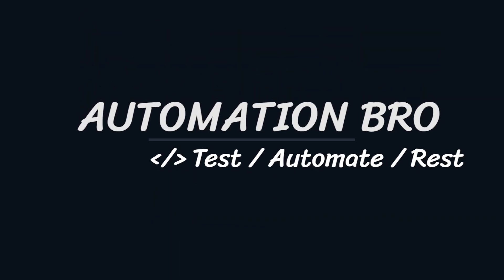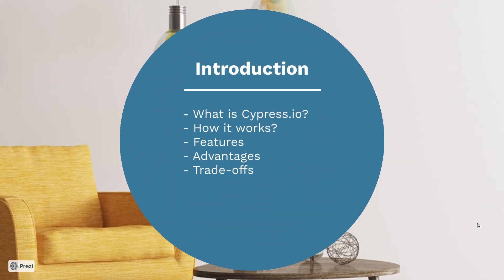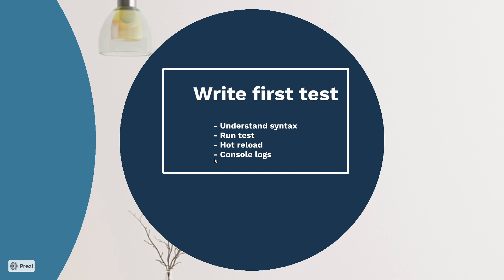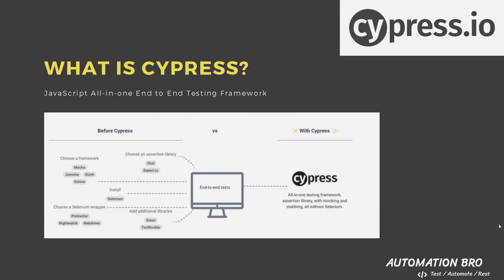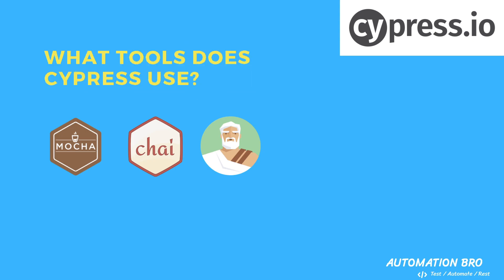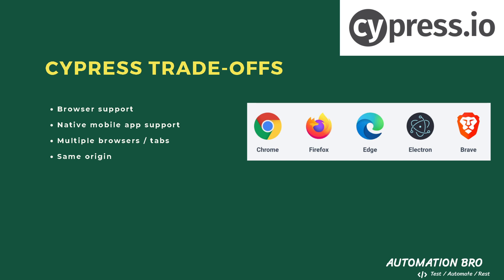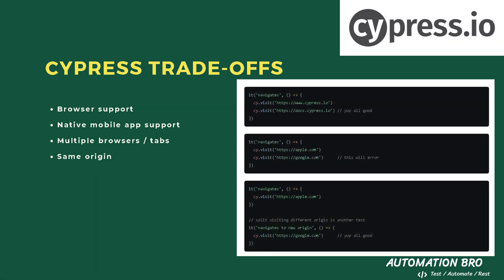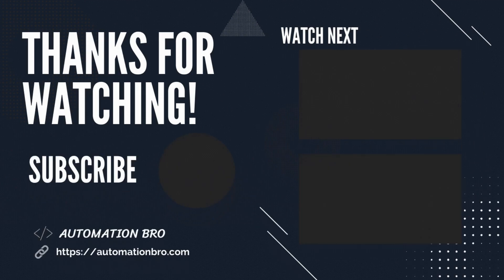Cypress Testing Tutorial Series for Beginners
In this Cypress.io tutorial series for beginners, we will be covering everything you need to know to get started with Cypress. By the end of this series, you will have all the knowledge to start writing Cypress tests from scratch.

We will be covering the following topics in this series:
- Cypress Introduction:
  - What is Cypress.io?
  - How it works?
  - Features
  - Advantages
  - Trade-offs
- Cypress Setup & Installation:
  - Setup & install Cypress
  - Run pre-built tests
  - Overview of the Cypress Test Runner
- Write the first Cypress test
  - Understand Cypress test syntax
  - Run Cypress test
- Cypress Commands
  - Cypress Assertions
  - Working with multiple elements
  - Work with various form input fields
- Cypress Advanced Concepts
  - Page Object Model with Cypress
  - Cypress wait commands
  - Custom Commands
  - Cypress CLI
  - Cross Browser Testing in Cypress
  - Reporting

Chapters:
0:00 - Cypress.io Tutorial Series for Beginners
0:23 - What we will be covering in this series?
2:29 - What is Cypress?
3:21 - What tools does Cypress use?
3:55 - What's different about Cypress?
5:37 - Cypress Features
6:36 - Cypress Trade-offs
8:25 - Wrap up

Automation Bro